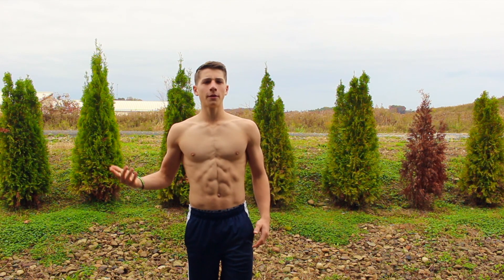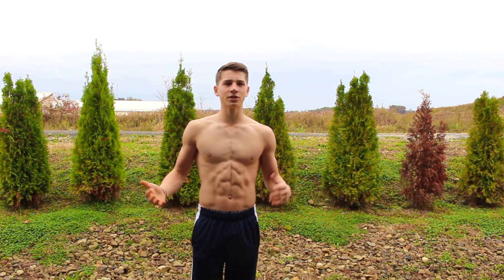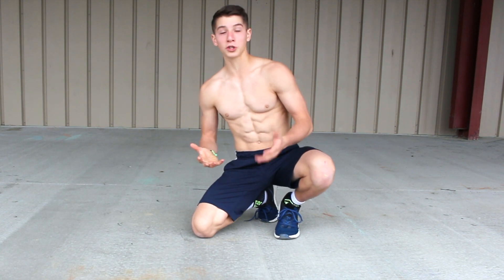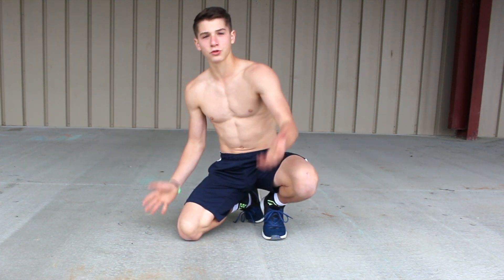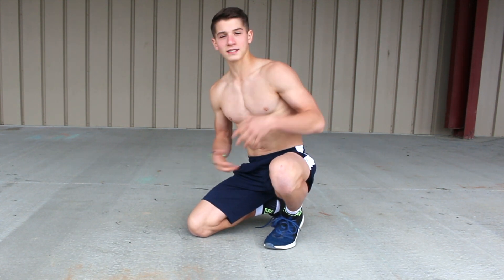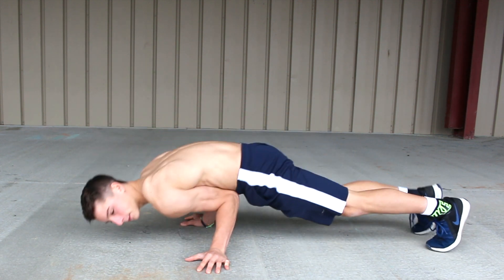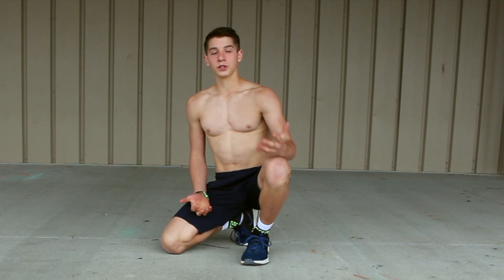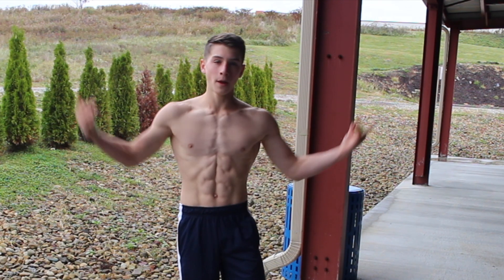How to do the elbow leaver (easy)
hey guys this is my tutorial on how to elbow leaver tel me in the comments if you able to do this.